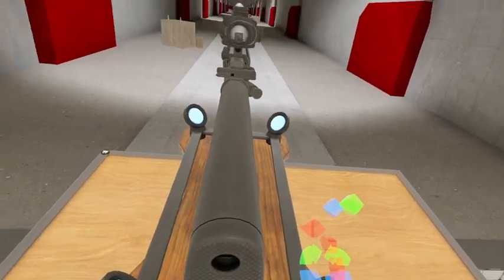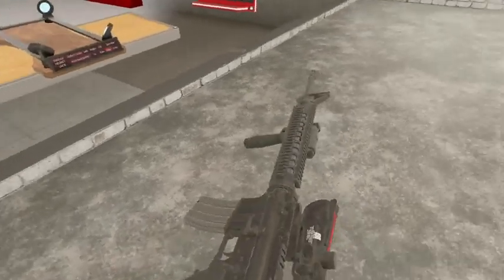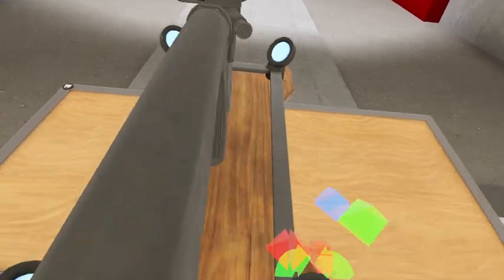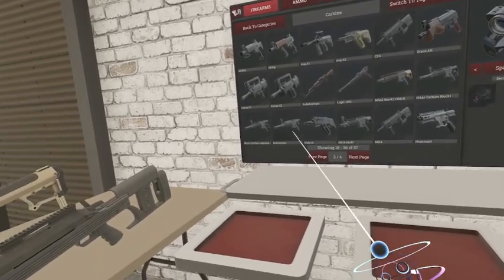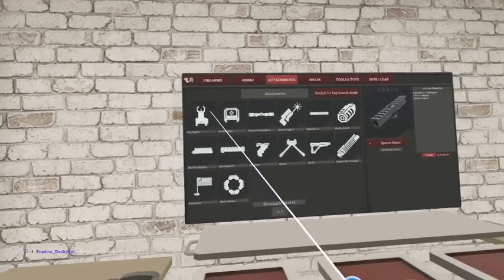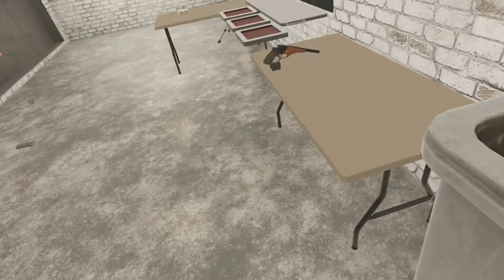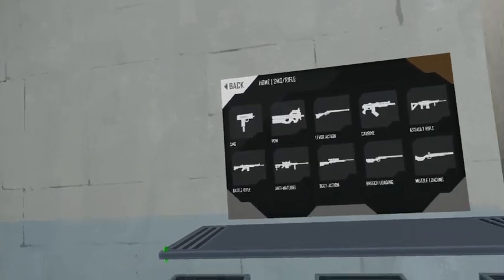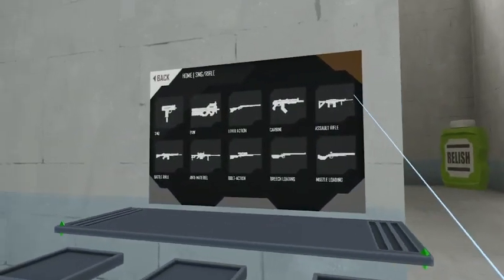Shooting Guns in VR. Hot Dogs, Horseshoes & Hand Grenades VR (Live Stream 3/22/2023)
I decided to play H3VR for a little while today. First I went into the sniper range to setup a few M16s and an M4 to use in various game modes. Then I switched over to play around in the Meat Fortress world to have things shooting back at me. It was cool to try and mix things up and play some different games for a change from what I normally play.